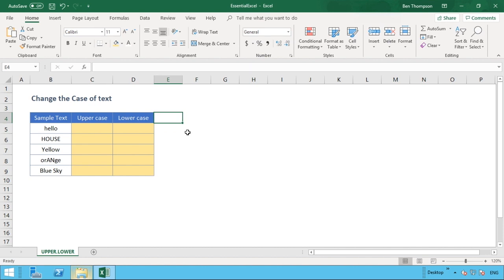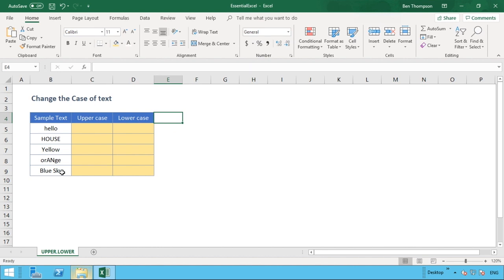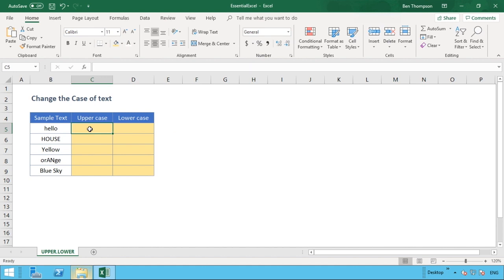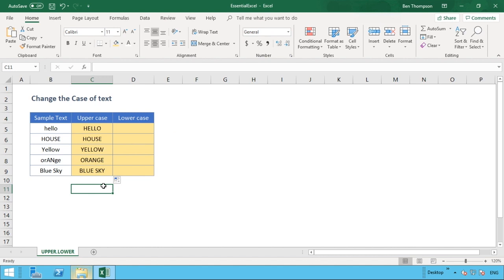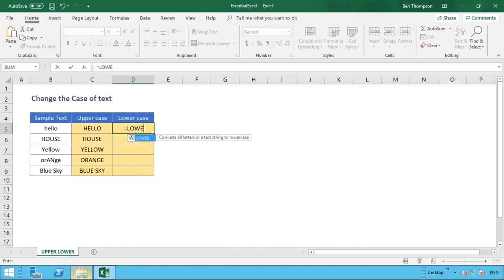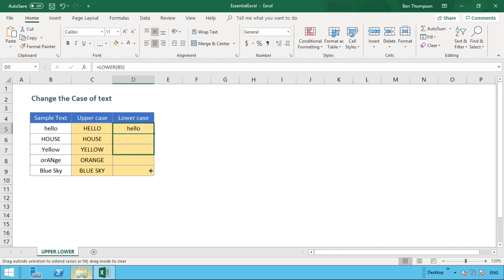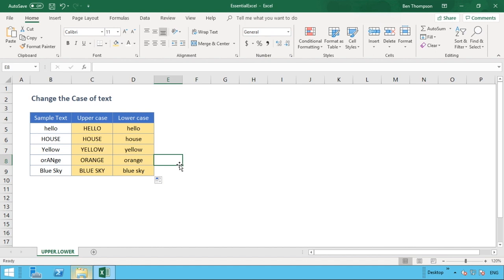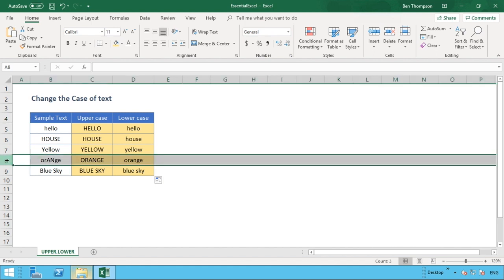Simple function to change the case of text in Excel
Ever wondered how or needed to convert the case of text from lowercase to uppercase or the opposite? In this tutorial we look at two simple yet effective functions that are complete time savers when it comes to formatting your text!